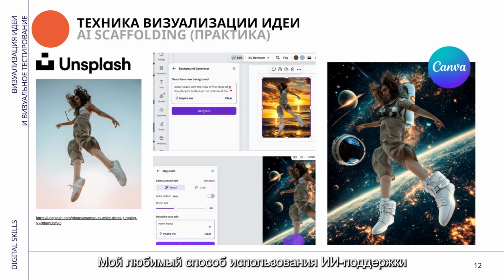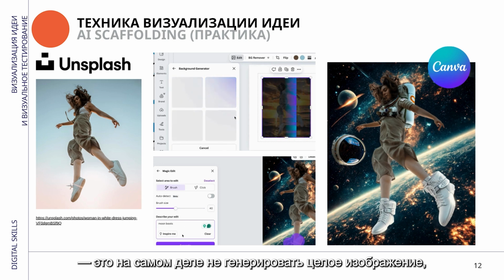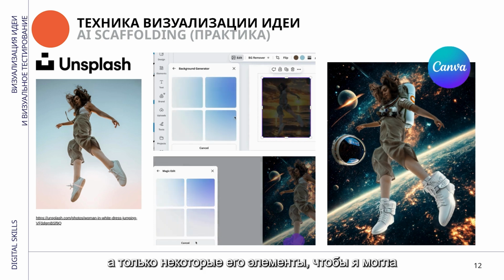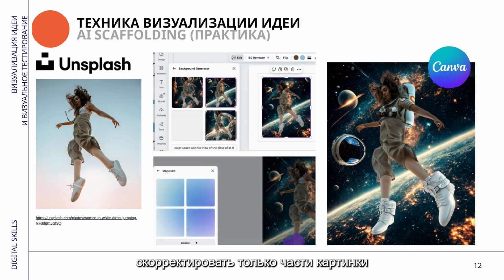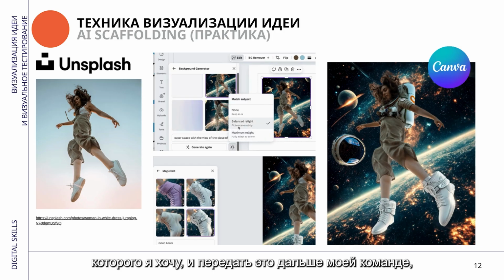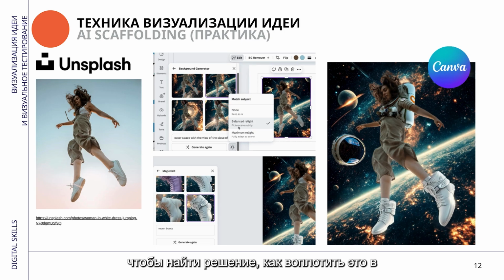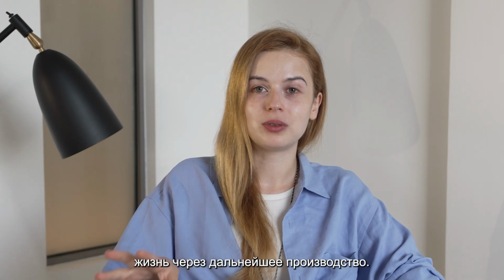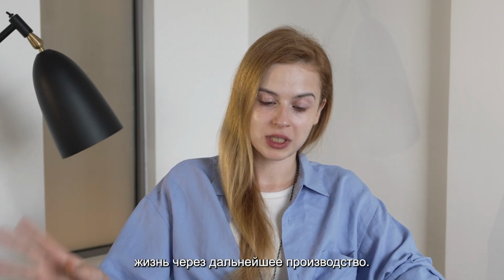Module 1, Unit 3. Stock Photos & Videos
Krystyna Khara is a multimedia artist, curator, and educator with over 10 years of experience in visual communication. Her practice focuses on interactive and participatory media, blending technology, storytelling, and design across formats ranging from installation to digital platforms. She is a graduate of the University of the Arts London and the founder of Lucky Academy, an independent creative school based in Kyiv. Krystyna is also a member of the artist-led initiative AARHG!collective, through which she explores collaborative and research-driven approaches to art, education, and community engagement.

Digital Skills For Creatives is an educational project created by the Creative Industries Alliance of Qazaqstan (CIAQ) together with UNESCO. Its main goal is to support the sustainable development of cultural and creative industries in Central Asia via video courses and podcasts with guest experts.

Модуль 1. Урок 3. Стоковые фотографии и видео.

Кристина Хара — мультимедийный художник, куратор и педагог с более чем 10-летним опытом работы в сфере визуальной коммуникации. Её практика сосредоточена на интерактивных и партисипаторных медиа, где она сочетает технологии, сторителлинг и дизайн в различных форматах — от инсталляции до цифровых платформ. Она окончила Лондонский университет искусств и основала Lucky Academy, независимую творческую школу в Киеве. Кристина также является участницей художественной инициативы AARHG!collective, в рамках которой она исследует коллективные и научные подходы к искусству, образованию и общественному вовлечению.

Образовательный проект Digital Skills For Creatives создан Альянсом Креативных Индустрий Казахстана (CIAQ) совместно с ЮНЕСКО и направлен на поддержку устойчивого развития креативных индустрий в странах Центральной Азии с помощью видеокурсов и подкастов с экспертами.